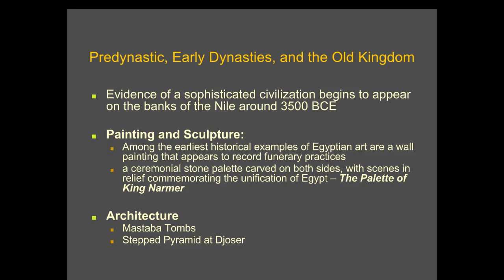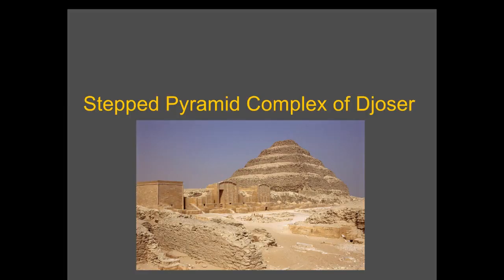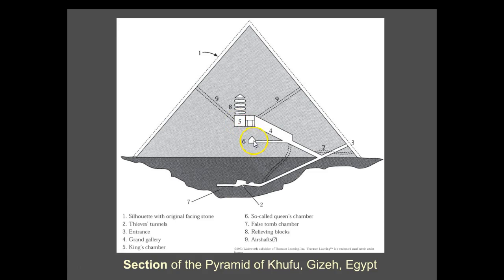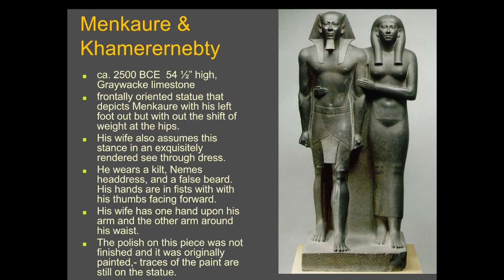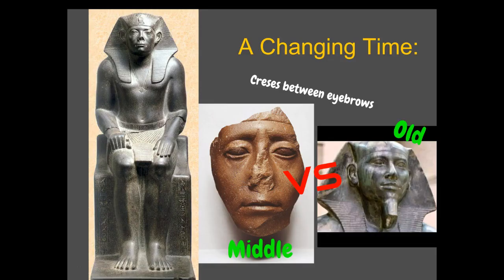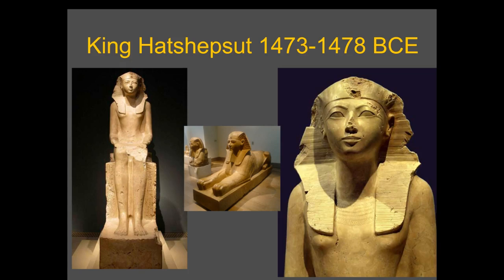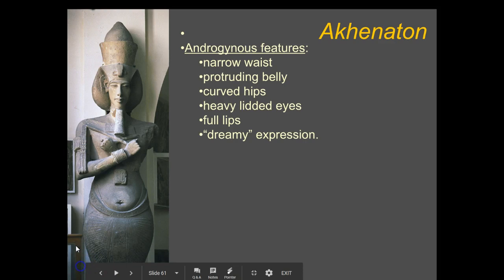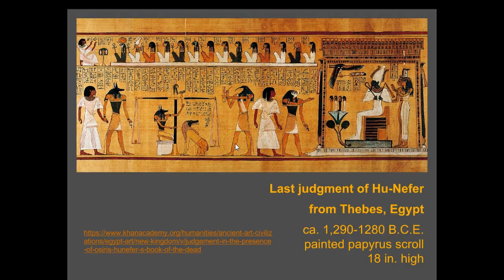Chapter 3 Egypt